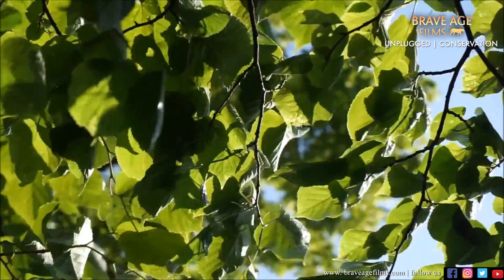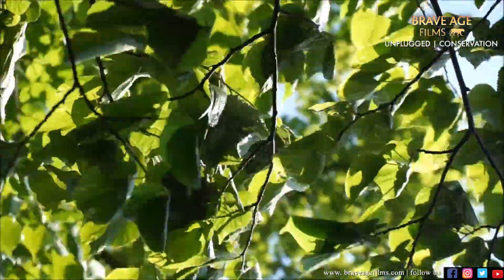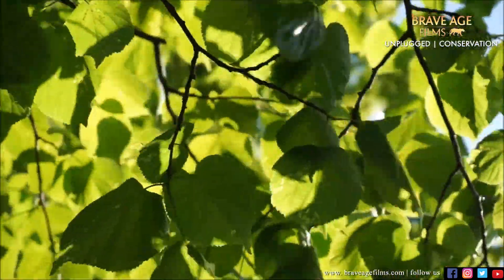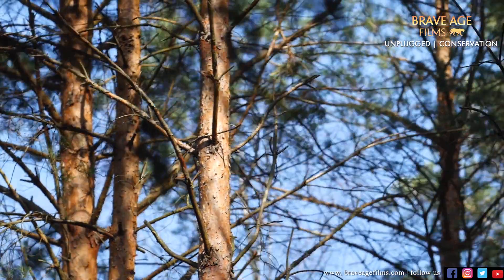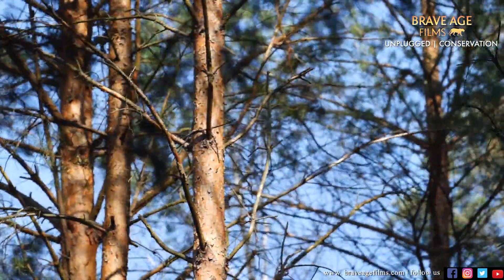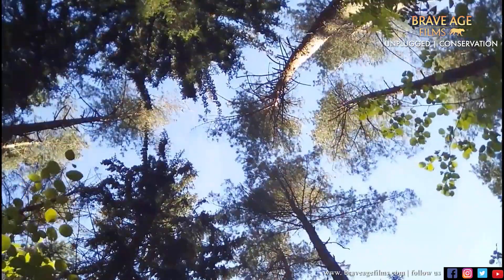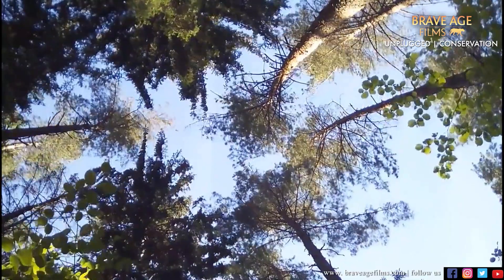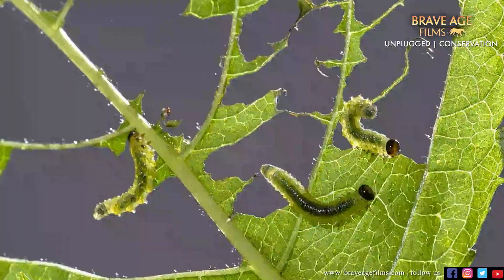HAVE TREES ALWAYS PRACTICED SOCIAL DISTANCING SECRETLY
HOW TREES HAVE BEEN PRACTICING SOCIAL DISTANCING SINCE AGES.
Social Distancing,
Social Distancing in Nature,
and Social Distancing in Trees and Plants,
Crown Shyness in Trees

EDIT & NARRATION  RASHMI LEKHI
Additional Credits:
Pixabay | Pexels

 Have you ever noticed when you look up into the trees that certain tree crowns have a gap between them, like a wonderful mosaic pattern in the sky. Well this is not by chance, it is actually a phenomenon that the trees consciously practice, kind of like social distancing of trees. . lets explore further.  in the 1920s, a special phenomenon in trees called “ Crown Shyness” was observed, what exactly is Crown Shyness ..It is a naturally occurring phenomenon in certain species of trees of Oak, pine, eucalyptus, and some species of  tropical trees too where  the  uppermost branches do not touch each other keeping a definitive separation or “no touch zone,” around each tree crown, almost like jigsaw puzzle pieces in the sky.  Experts aren't exactly sure why this happens, but they've been studying it for decades and have a few theories, like probably optimised resource sharing in terms of exposure to sunlight. Trees need adequate light as they create their own food via photosynthesis, which is  probably why they  leave a gap between each other in order to non-competitively share the available sunlight in the best possible way, so that there is enough space for the sunlight to filter through. They can also probably sense that something is blocking the sunlight and avoid growing towards that area.
Another  theory is that the Trees sway in the wind and thrash into one another,  Twigs and branches break and  growth nodules are damaged creating the gaps around each crown, a related theory is that trees leave spaces between them in a attempt  to prevent one another's branches from getting cracked and broken in the wind due to friction.
Yet other researchers think it could be to inhibit the spread of leaf-eating insect larvae or harmful insects or even  fungal or bacterial diseases.  Which may be something for us to definitely learn during these times of social distancing.
So the next time you are hiking through a forest or thickly wooded area, look up and see if you can spot any trees displaying this very interesting phenomenon, of crown shyness